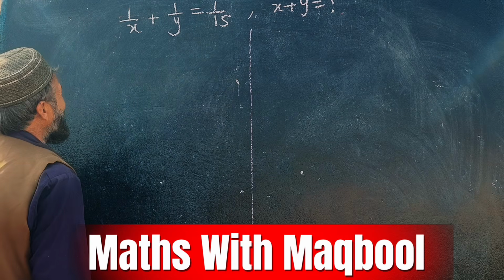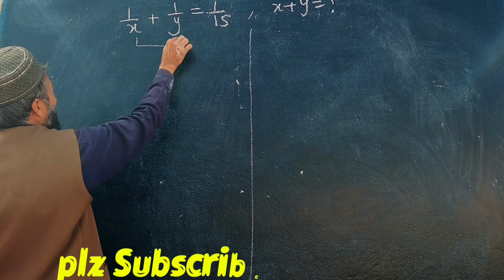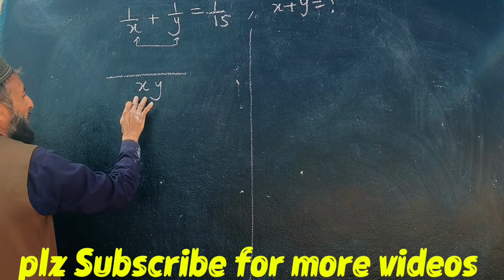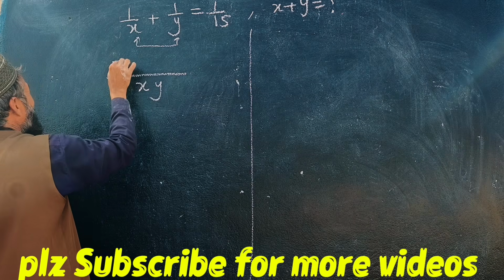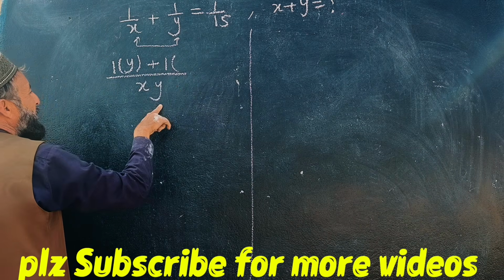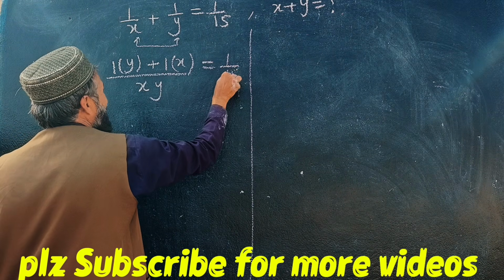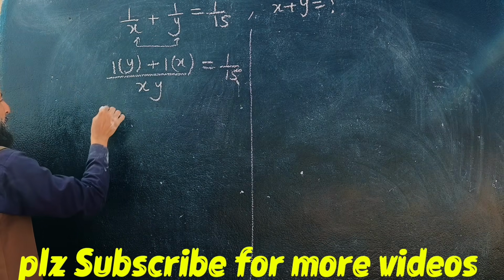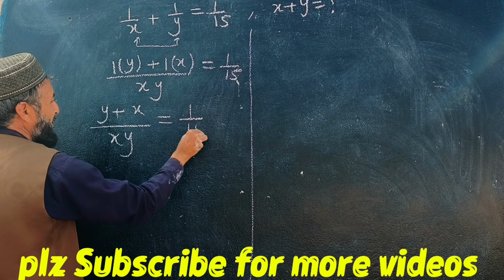99% Students Fail This Olympiad Question!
99% Students Fail This Olympiad Question!

Can you solve this USA Olympiad level algebra equation?
1/x +1/y =1/15. and x+y =?🤔
Your challenge is to find the value of x + y. Many students find this problem confusing at first, but with a smart algebra trick the solution becomes very simple.
In this video, we solve a tricky algebra equation step-by-step that is often seen in Math Olympiad, competitive exams, and advanced algebra practice.
Watch till the end and see the fastest method to solve this interesting maths problem.

📚 Topics Covered • Algebra equation tricks
• Math Olympiad questions
• Fraction equations
• Find x+y problems

Searching Queries
USA olympiad maths question
olympiad algebra problem
1/x + 1/y = 1/15 solve
find x+y algebra problem
tricky algebra equation
math olympiad algebra question
fraction algebra problem
olympiad maths challenge
competitive maths question
algebra tricks for students
viral maths problem
math puzzle algebra
find x+y maths trick
olympiad maths algebra equation
mathematics challenge problem